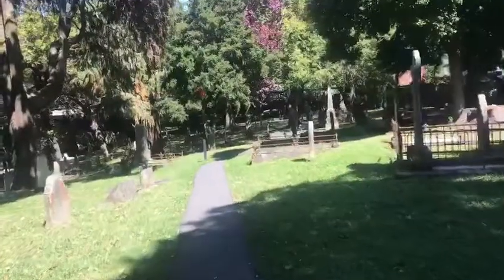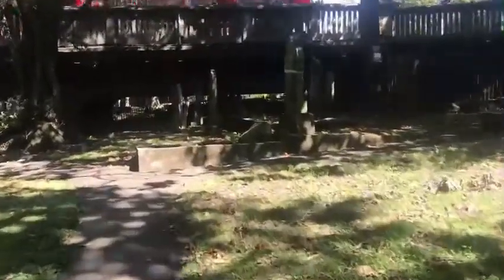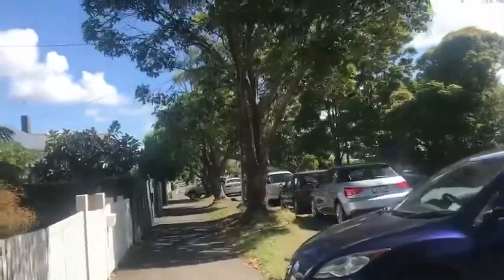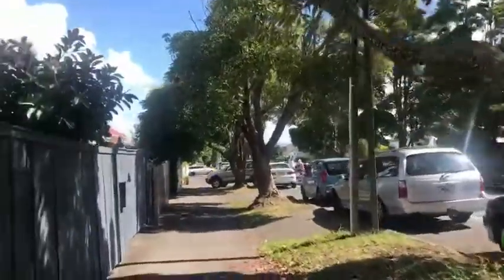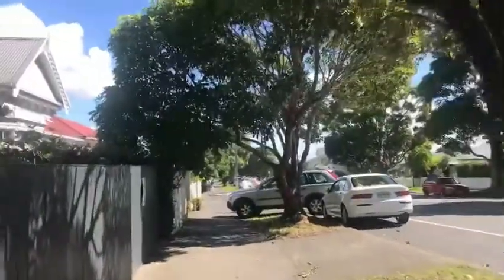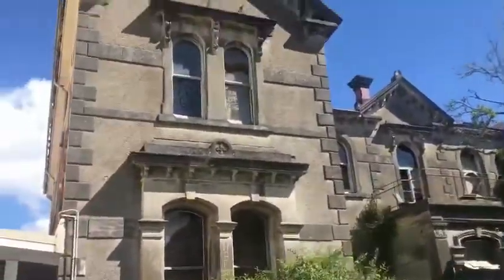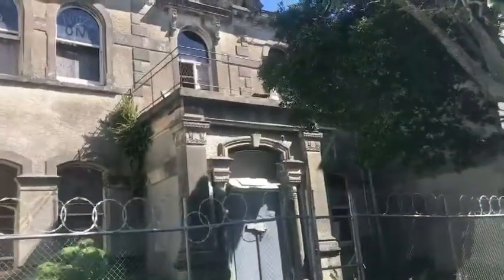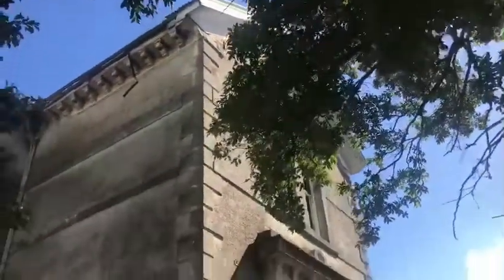Visiting a haunted house in Auckland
Last week I went to visit Carlile House  in Auckland, which is allegedly haunted. Unfortunately access to the house was blocked so I couldn’t go inside. Anyways I hope you enjoy!